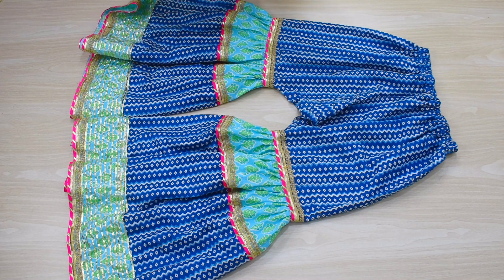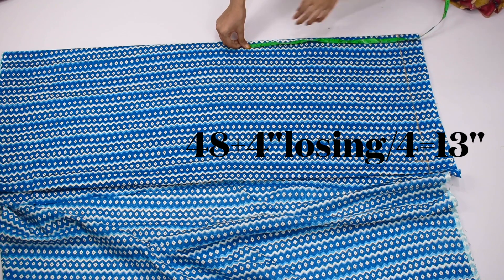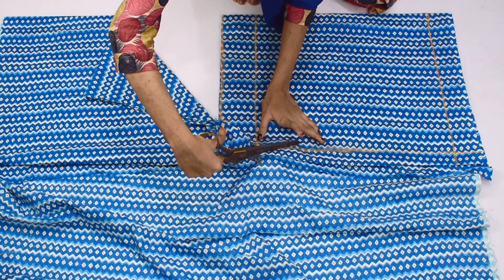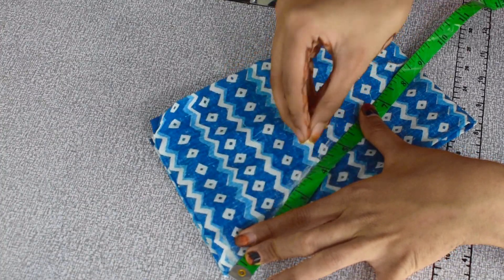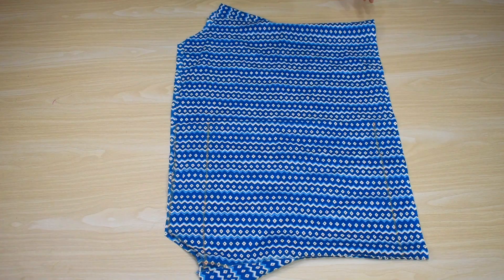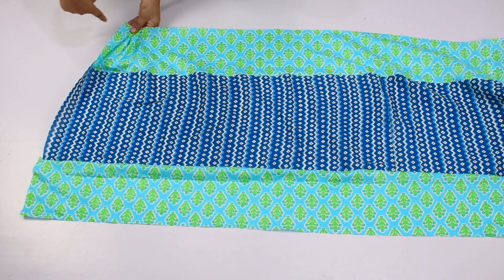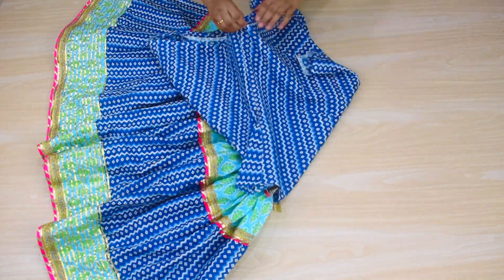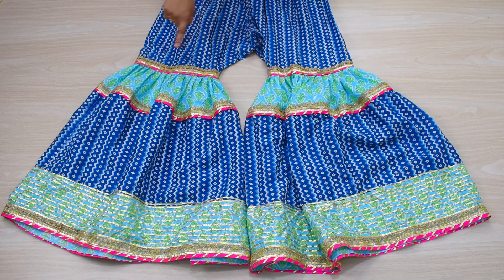Gharara/Sharara Cutting and Stitching || Gharara EASY making||Latest Sharara Dress Design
gharara sharer pant#ruffle pant#

Get all kinds of FABRICS | BEADS | LACES | BORDERS | EMBELLISHMENTS from The Design Cart- *

hi guys I hope you all are doing well,
so in today's video I am going to sharehow to customised short kurti